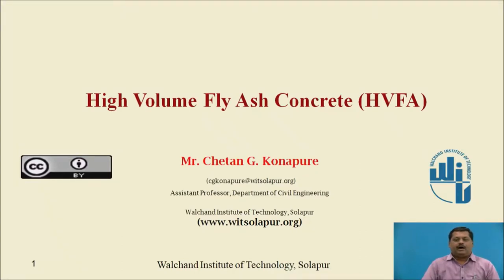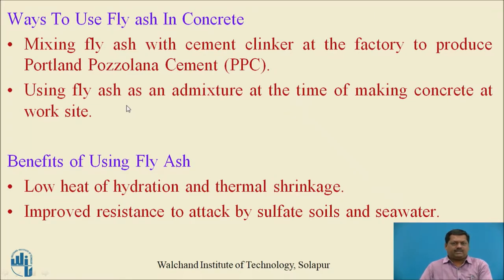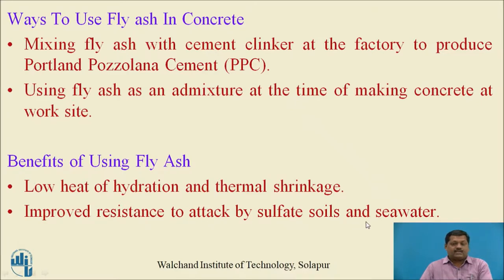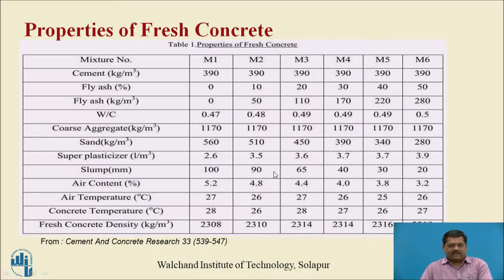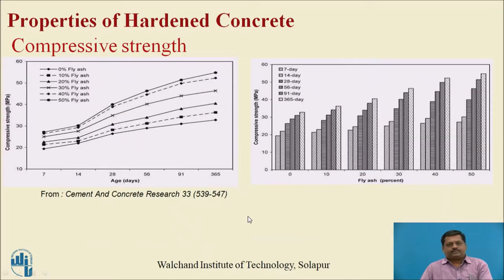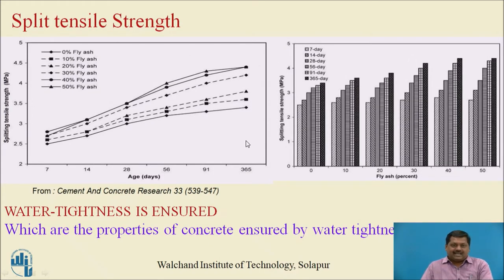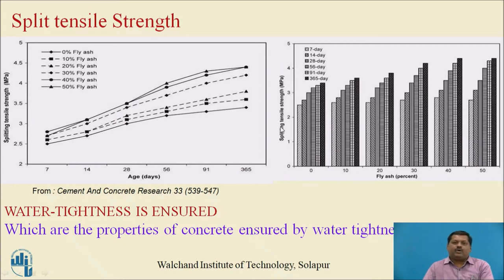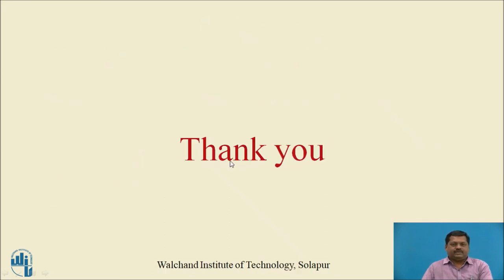High Volume Fly ash concrete